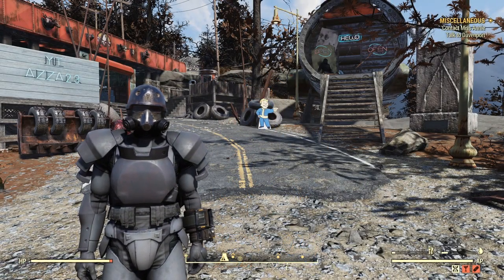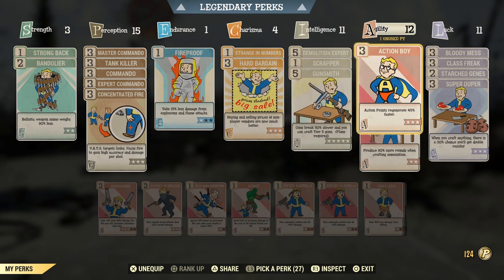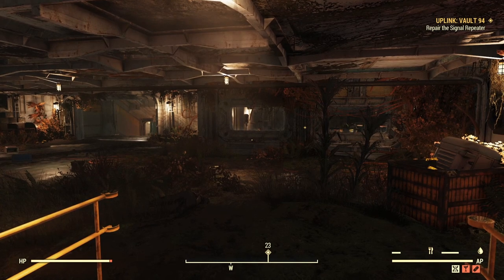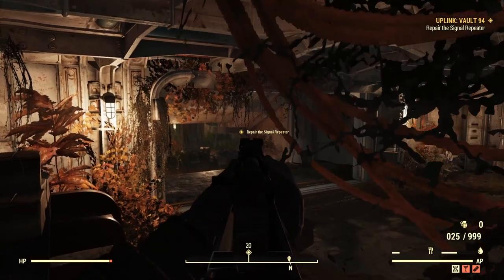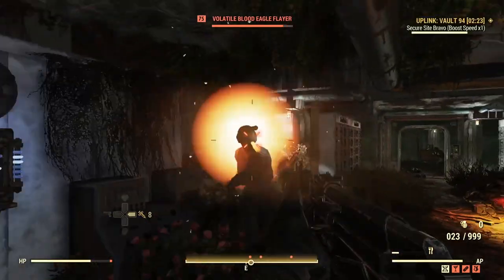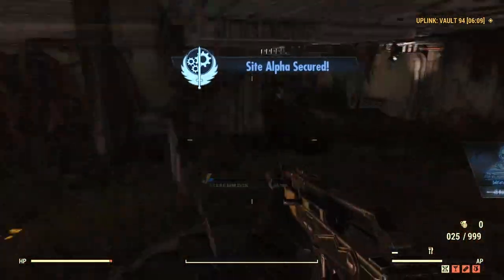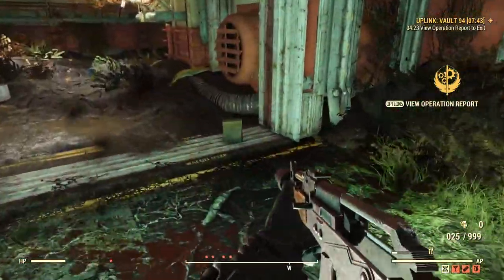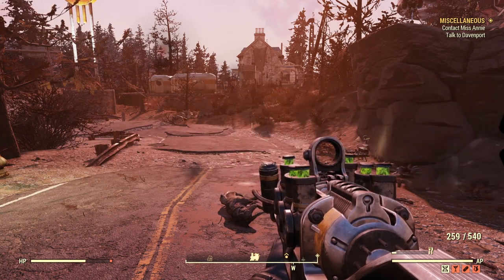Fallout 76 - How to Solo Daily ops | Elder Rank Solo | Farm daily ops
Hey Guys, back at it with another fallout 76 Video where we go through Daily ops solo and give some helpful (at least I think) tips on how to do so